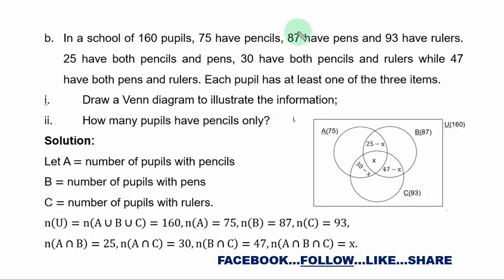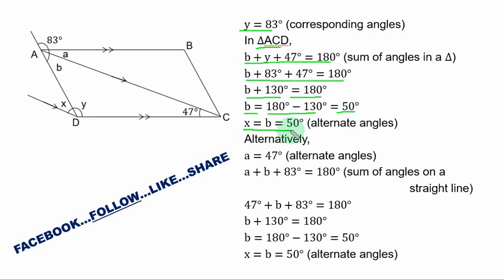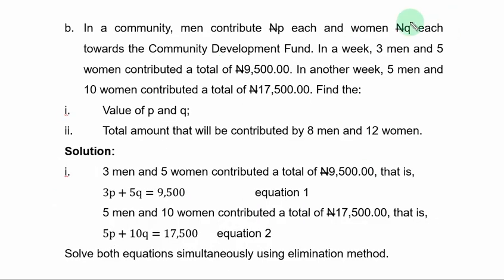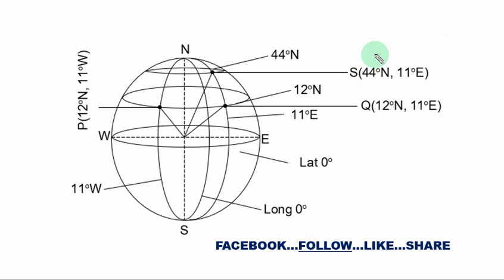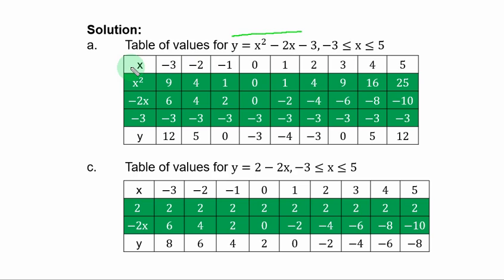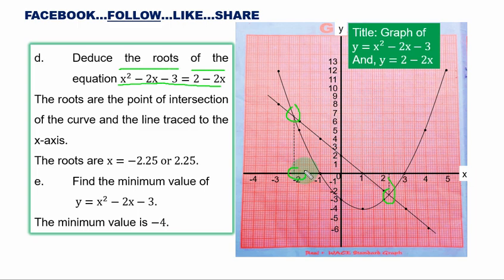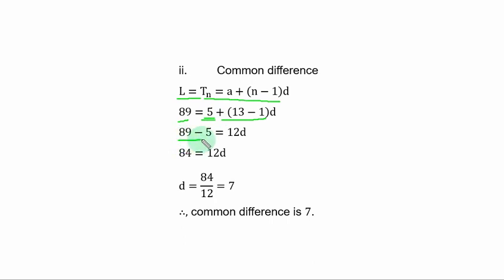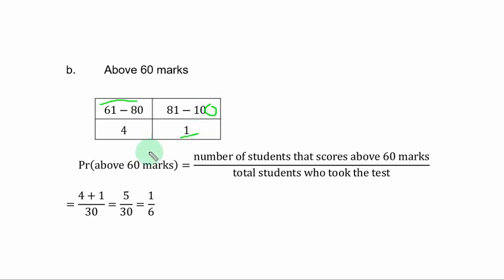NECO 2021 Mathematics Theory Paper 2 Part II Questions 6 - 12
This video provides detailed solution to the 7 questions in NECO 2021,  Paper 2. Part II.